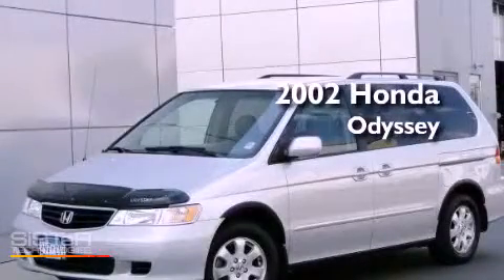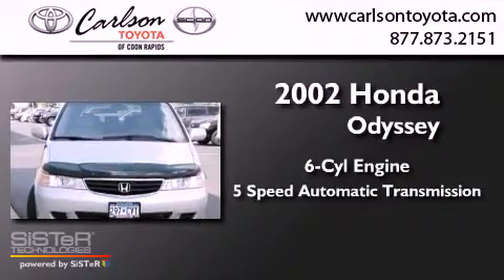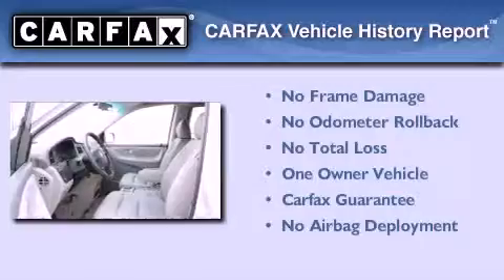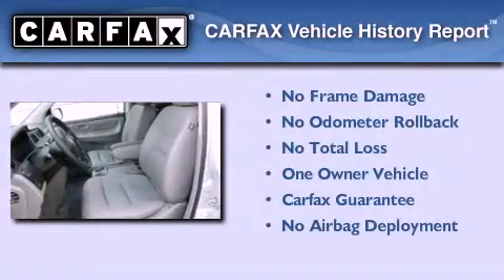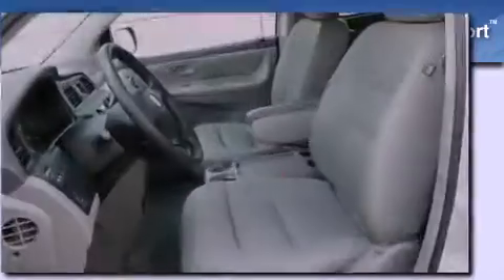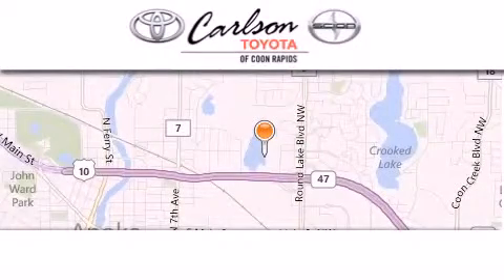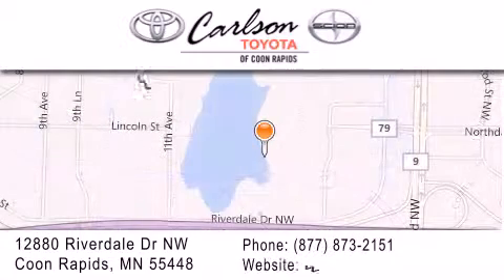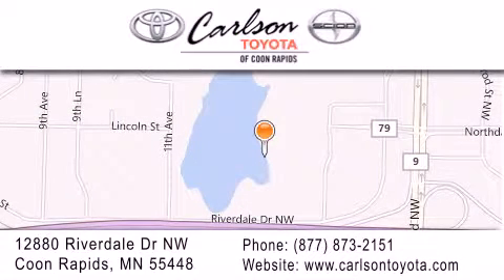Used 2002 Honda Odyssey Coon Rapids MN 55448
Year : 2002
 Make : Honda
 Model : Odyssey
 Engine : V6
 Trans . : 5-Speed A/T
 Exterior : STARLIGHT SILVER METALLIC
 Miles : 135,879
 Interior : QUARTZ
 Stock : 5075L